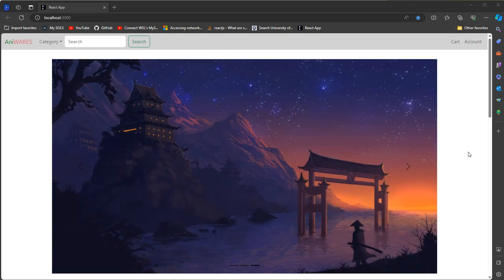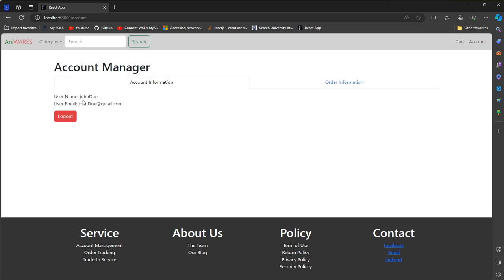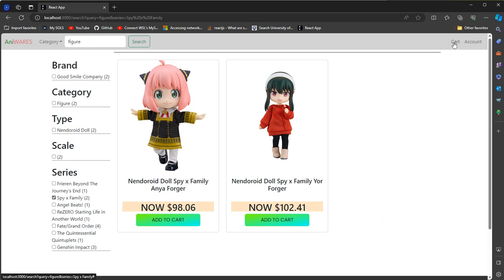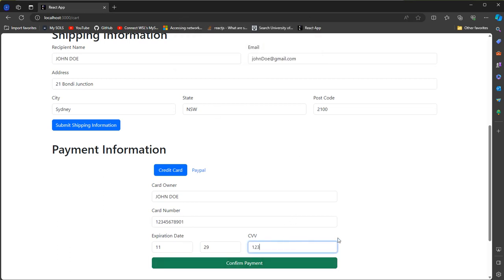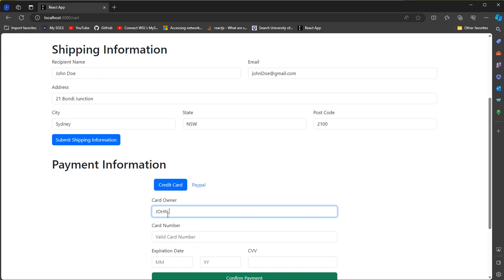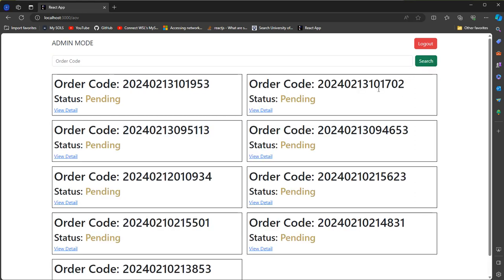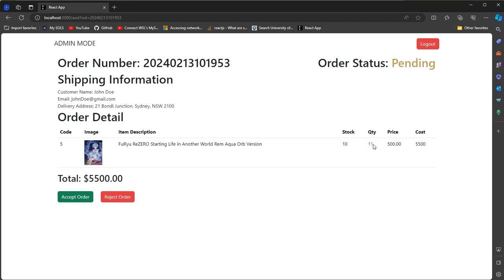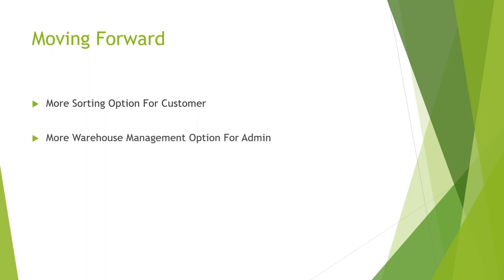AniWARES Ecommerce Website (CRUD Web Application Developed With ReactJS, NodeJS and MySQL]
This video introduces the viewer to one of my side project, AniWARES, a CRUD, Ecommerce Website that specialised in selling Japanese figurine.

The project is created with ReactJS as frontend, NodeJS with express as backend and MySQl as database.